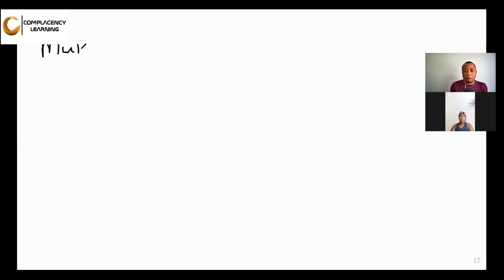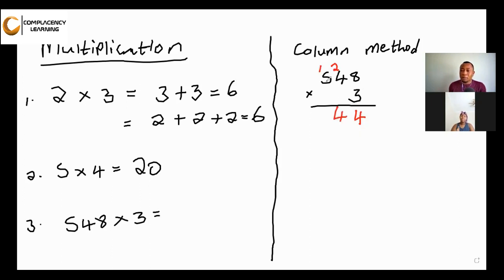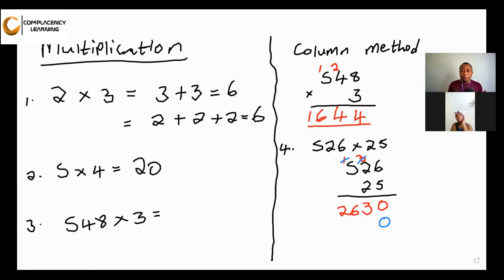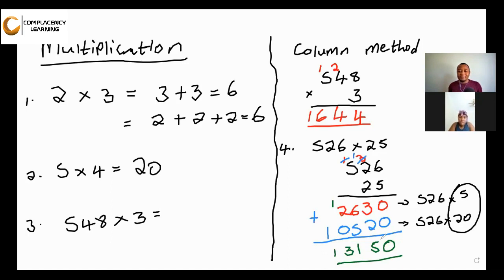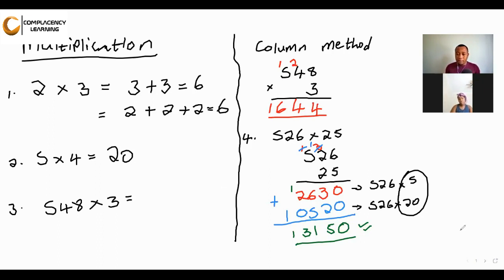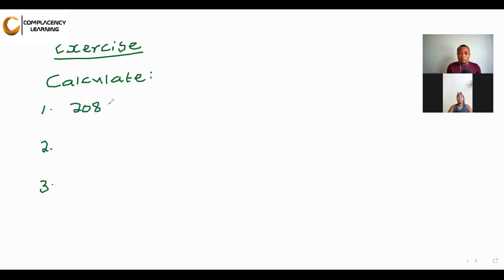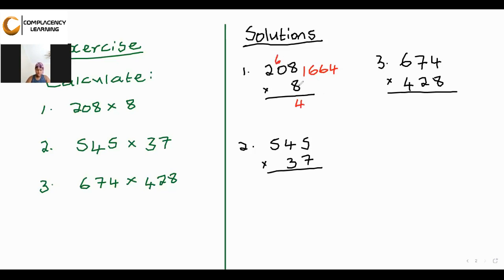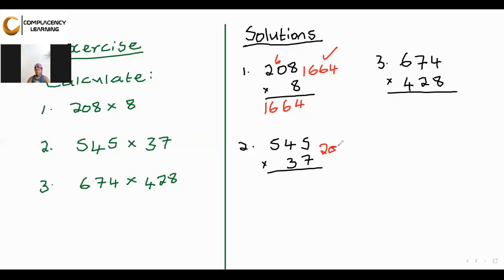Complacency Learning: Multiplication Lesson (Column Method)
Description

The intentions to start tutoring services is to greatly educate people in various primary and high school related subjects and help them get the best from learning.

Complacency Learning provides the following Services:

 Sourcing of appropriately qualified Tutors and proposing a suitable Tutor to the Client for the Student’s tutoring needs;

 The sale of Tutoring Packages on behalf of Tutors;

 Introducing Tutors to Clients for Tutors to provide the Lessons;

 Co-ordinating Lesson scheduling;

 Administrating and facilitating regular progress feedback reports by Tutors;

 Replacing Tutors for future Lessons if required;

 Collecting the Fees from Clients; and

 Attending to any other reasonable administrative services for purposes of the Tutor providing the Lessons to the Student.